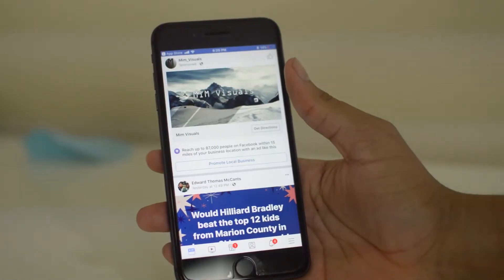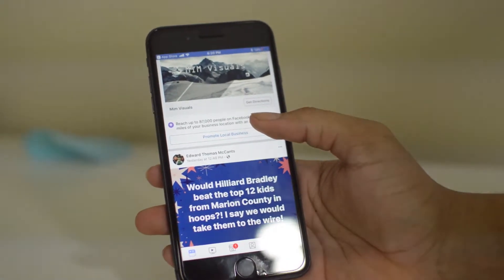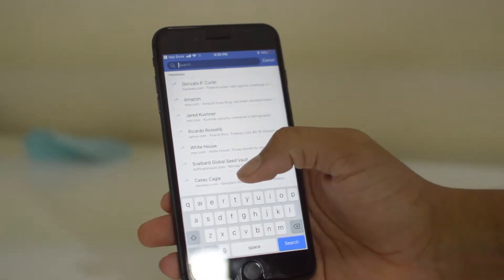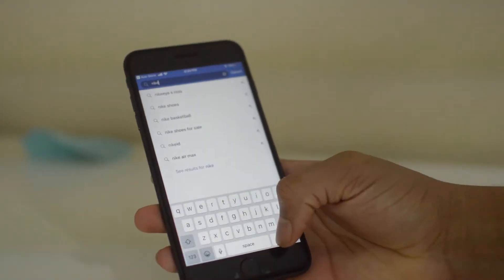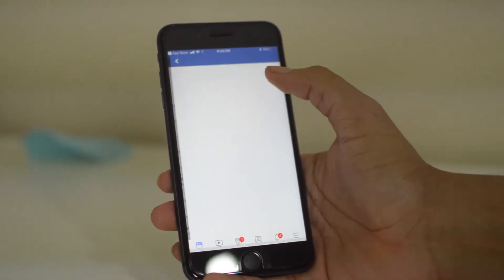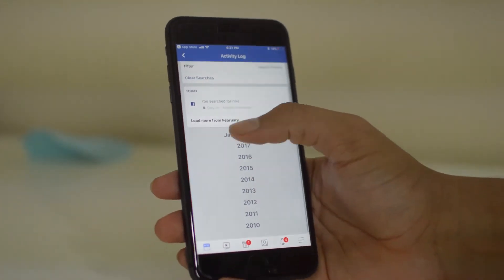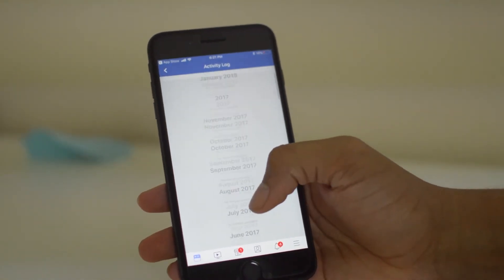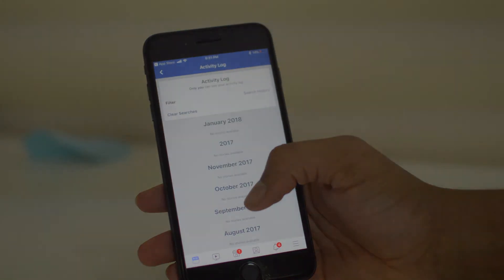How to Clear Facebook Search History iPhone 8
Here we can see How to Clear Facebook Search History on iPhone 8, iPhone 8 Plus, iPhone 7, iPhone 7 Plus and iphone 6 Series there all can be done by this method of How to Clear Facebook Search History step by step.

How to Clear Facebook Search History - iPhone 8 / 8 Plus, iPhone 7 /  7 Plus, iPhone 6;

Thanks,